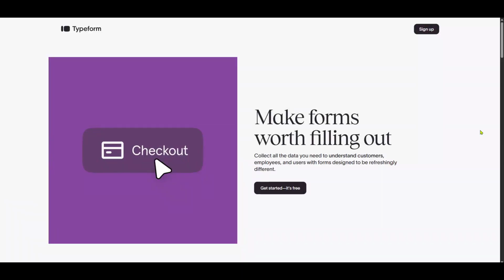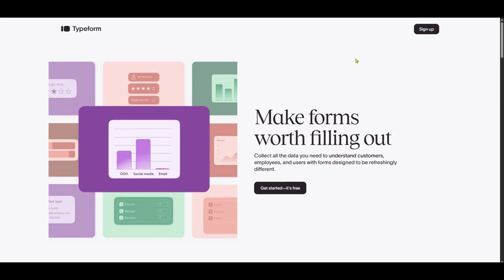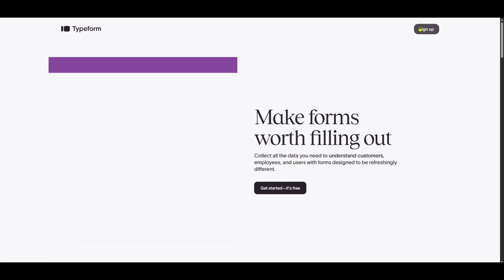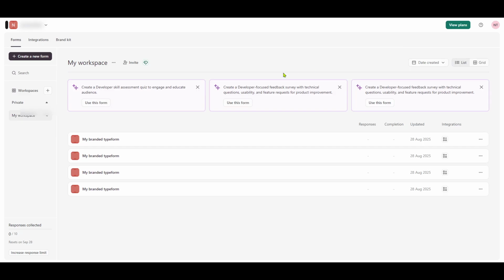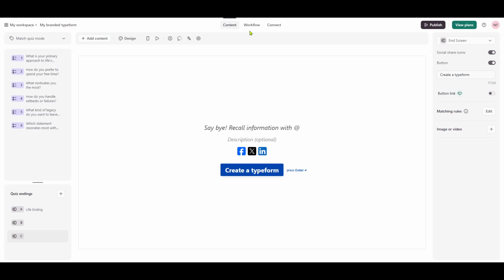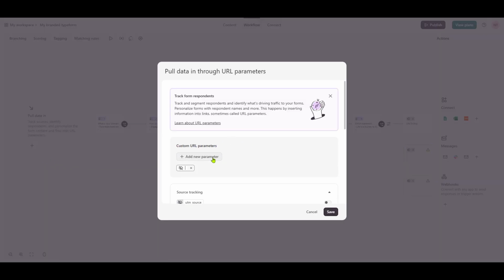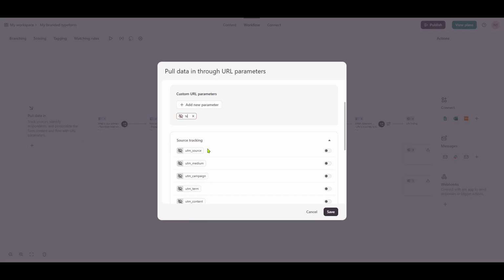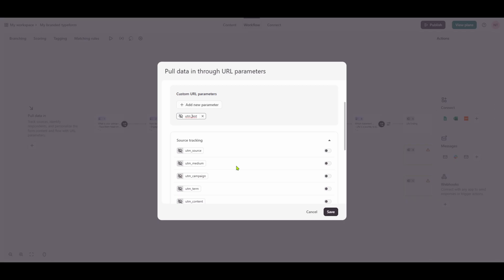How To Use Hidden Fields In Typeform [2025 Guide]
In today's video we are covering: how to use typeform 2021, how to use typeform, typeform how to use, typeform hidden fields, how to use typeform survey, how to in typeform, how to use typeform | simple tutorial, how to add logic in typeform, how to share forms in typeform, how to use forms in power automate, how to build using typeform, typeform how to, how to hide form fields data? - progress 4gl?, how to share a typeform, how to share filtered typeform entries on twitter, how to remove typeform branding